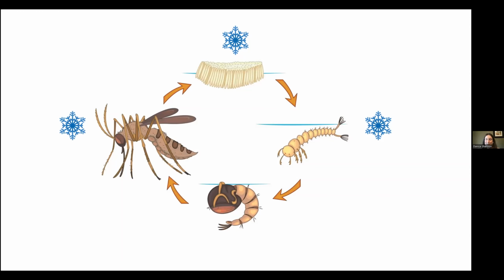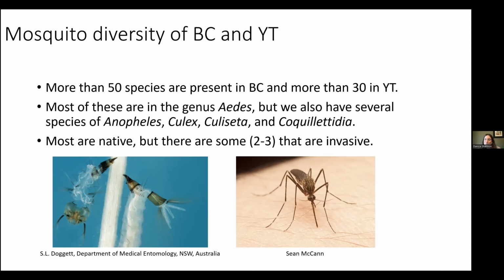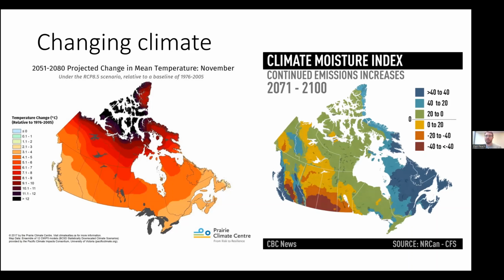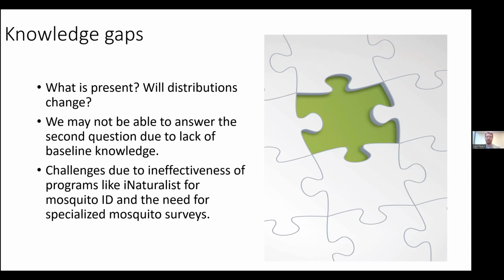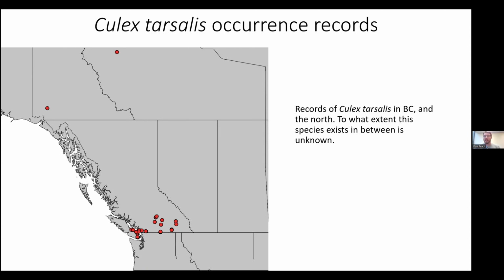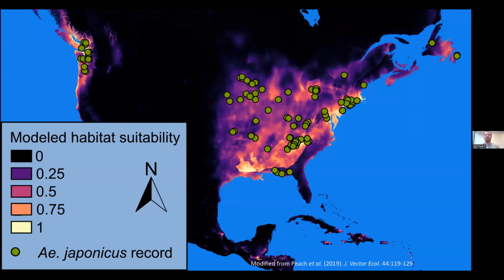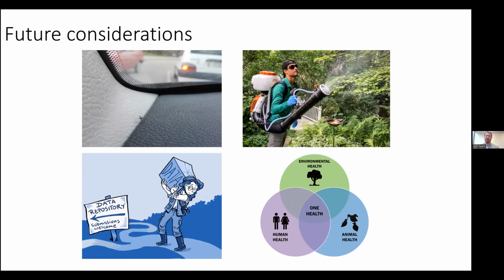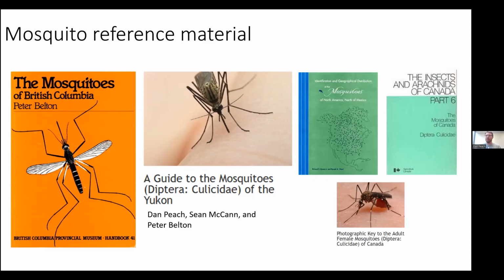Surveying mosquito distribution in BC and Yukon Territory in a changing climate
Speakers:
Dr. Dan Peach, College of Veterinary Medicine and Savannah River Ecology Lab, University of Georgia
Danica Shannon, University of British Columbia

Mosquitoes are the world’s deadliest animals due to the pathogens they spread, and these insects are found in a wide variety of habitats, from the tropics to the arctic, from sea level to the alpine, and in heavily disturbed urban environments and intact old-growth forests.

There are currently 51 species of mosquito reported from British Columbia, and 33 from the Yukon. However, there are large gaps in our knowledge about the distribution of both indigenous and invasive mosquitoes in northern and rural parts of British Columbia and the Yukon, including for important vector species. If we are to accurately predict where arbovirus transmission will occur, currently or under future climate change scenarios, we need a more accurate grasp of where established vectors occur and may expand to. Here we summarize existing knowledge about the mosquitoes of British Columbia and the Yukon, review recent work and efforts to expand on this knowledge, and discuss its significance to public and environmental health as well as highlight several aspects of what the future may hold.